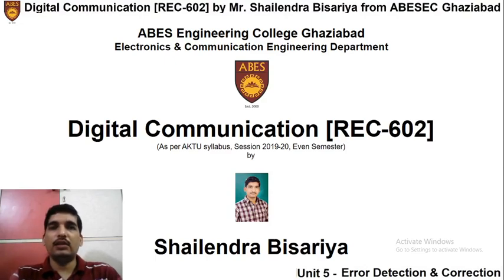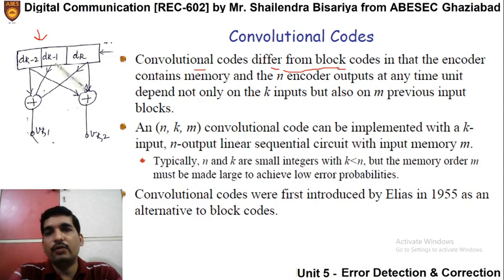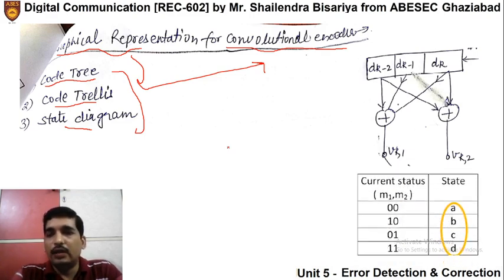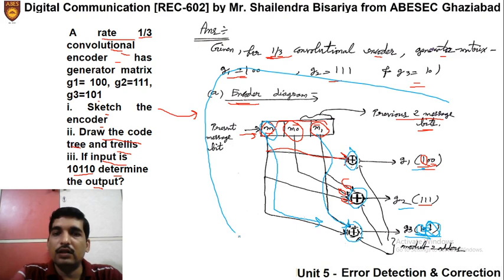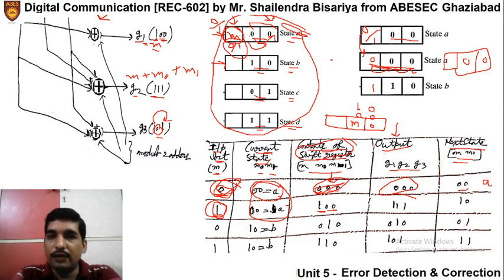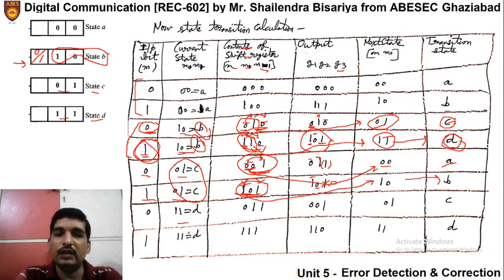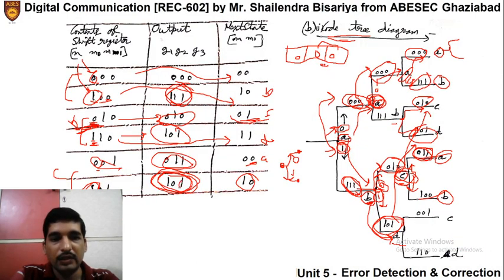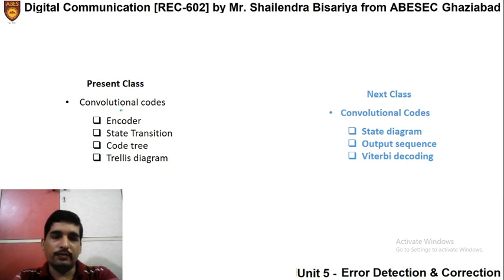DC Unit5 L7 Convolutional codes- Encoder, Code tree, Trellis diagram by Mr. Shailendra Bisariya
This video belongs to the syllabus of unit 5 of subject Digital Communication as prescribed by Abdul Kalam Technical University (AKTU), Lucknow.

As per the syllabus of unit 5, the topics required to cover are : Error Correcting codes: Hamming sphere, hamming distance and Hamming bound, Relation between minimum distance and error detecting and correcting capability, Linear block codes: encoding and syndrome decoding, Cyclic codes: encoder and decoder for systematic cyclic codes, Convolution codes, Code tree and Trellis diagram, Viterbi and sequential decoding, Burst error correction, Turbo codes.

In the series of video lectures this video covers Convolutional codes- Encoder, State Transition, Code tree, Trellis diagram.